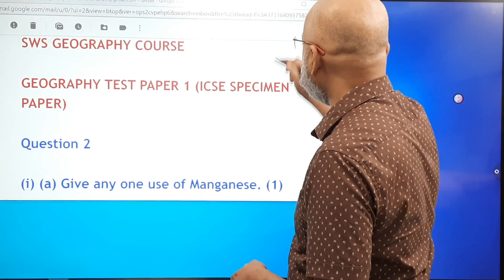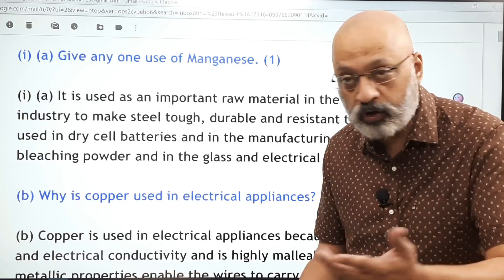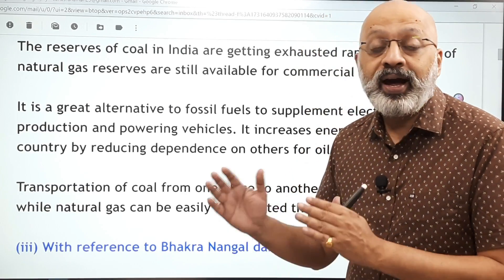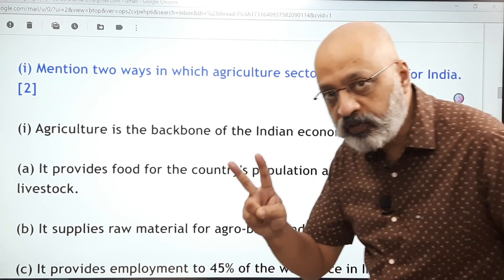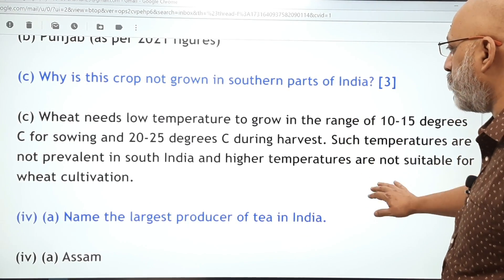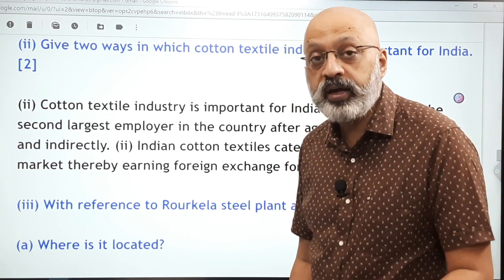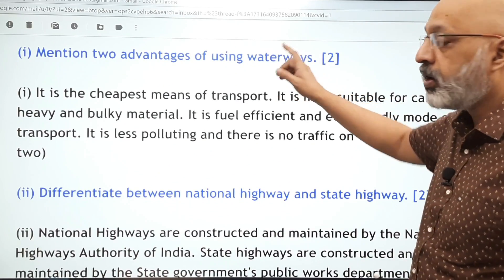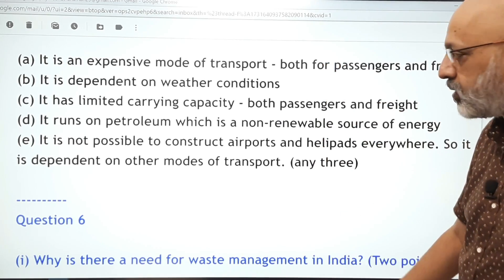How to write the Perfect Answer in Geography Exam | ICSE 10 Board Exams | SWS | ICSE Specimen Paper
🔴 For the BEST study courses and Test papers for ICSE 10 for Semester 2 on Maths, Physics, Chemistry, Biology, History-Civics, English and Geography, download our Study with Sudhir app on Playstore